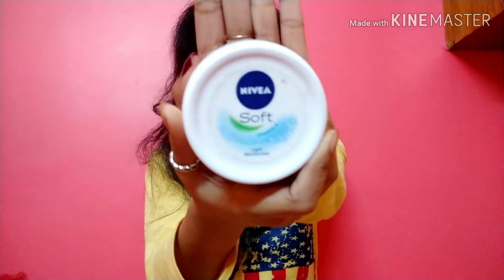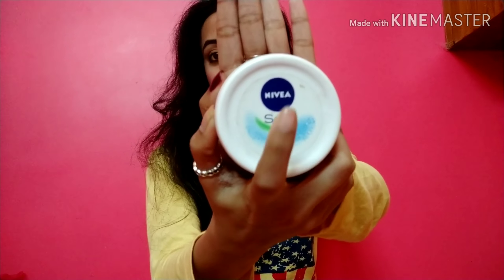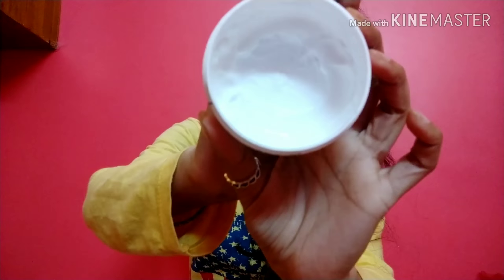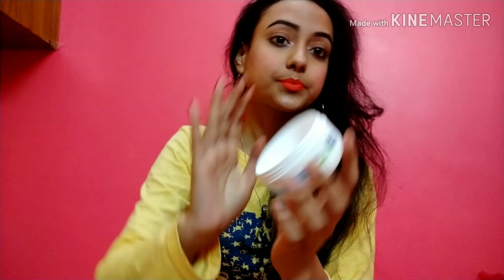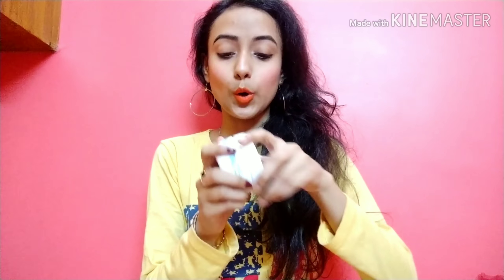Product review. | Nivea soft light moisturiser | Kankana Bhadury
Hey guys I have a good news for you all that I will be uploading two videos in a week from now onwards and it will be uploaded on Wednesday and Friday.
Take care.
Love you all.